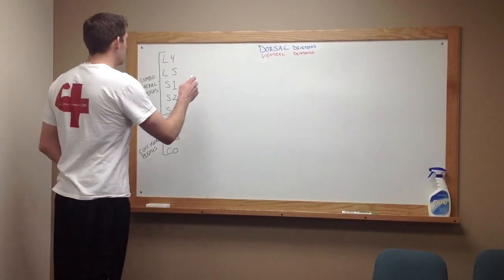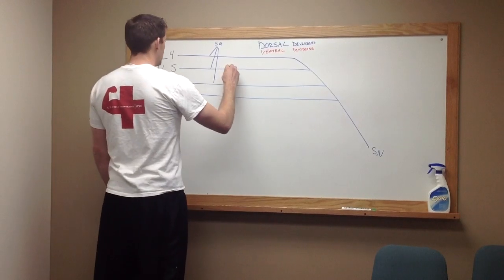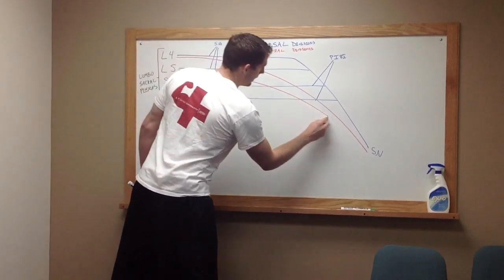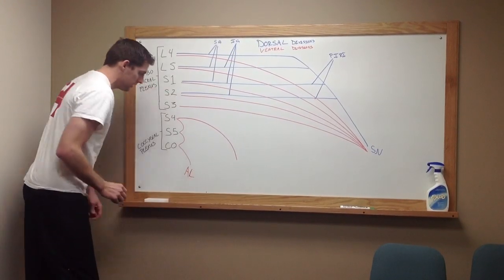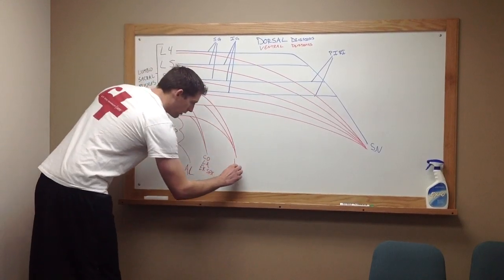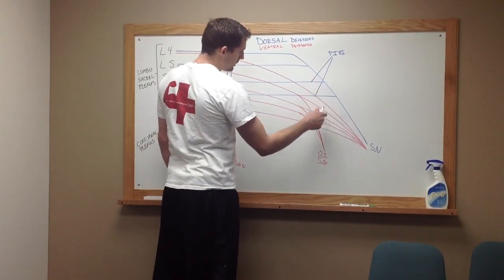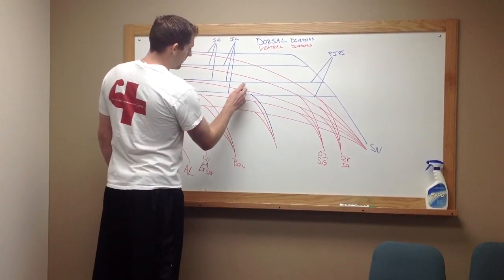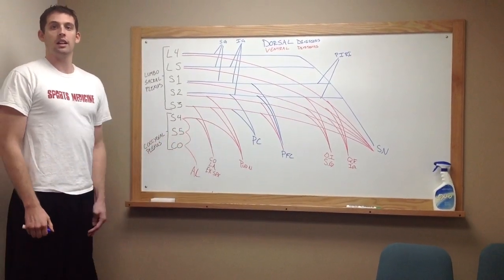How to draw the Lumbosacral Plexus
I know this is amateur, but it helped me learn the Lumbosacral Plexus. Good Luck!